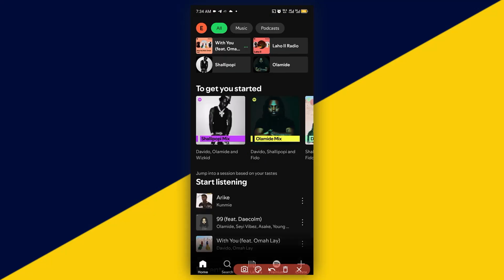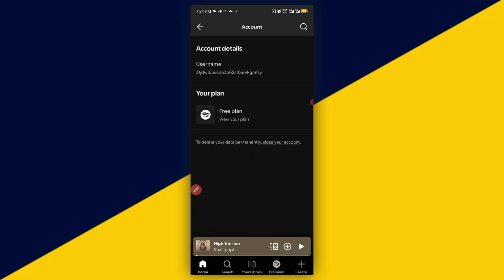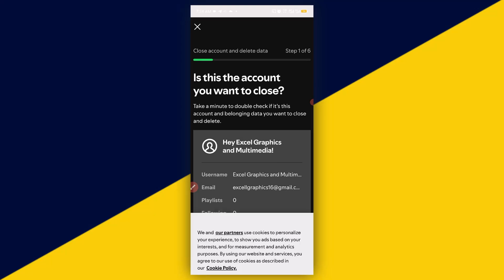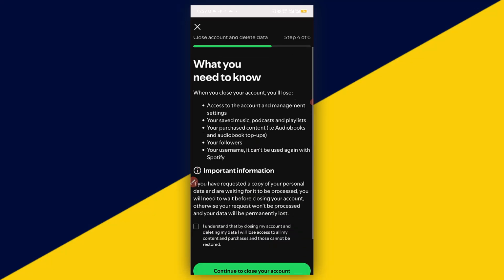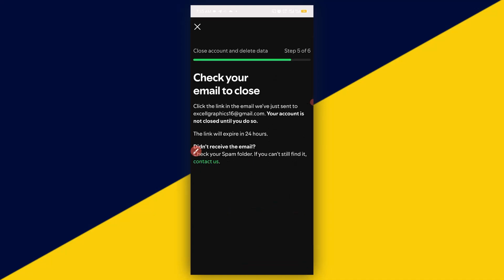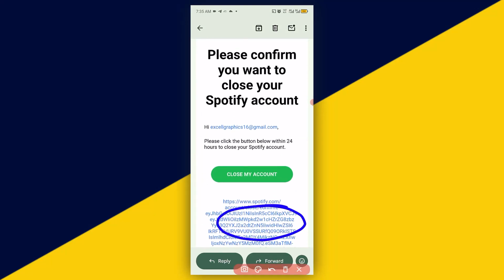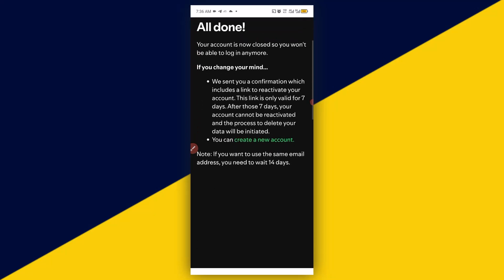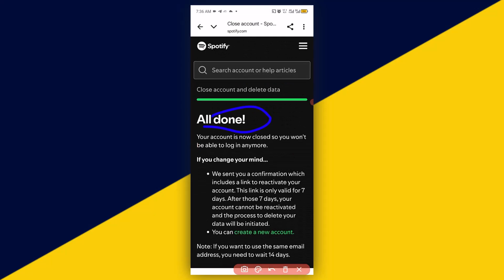How to Delete Your Spotify Account Permanently — Quick Tutorial!